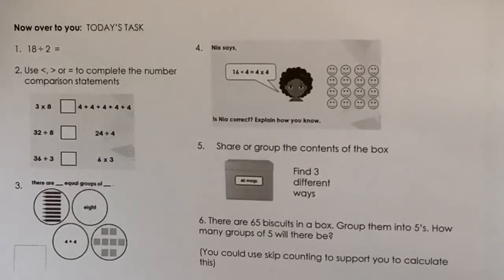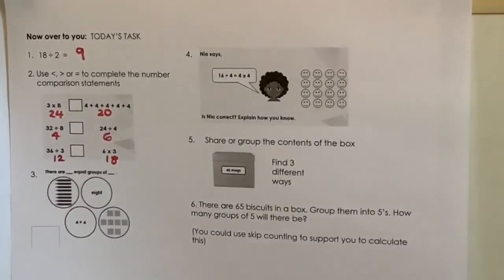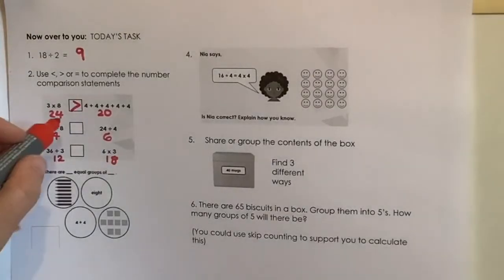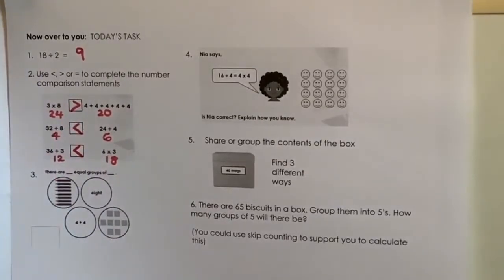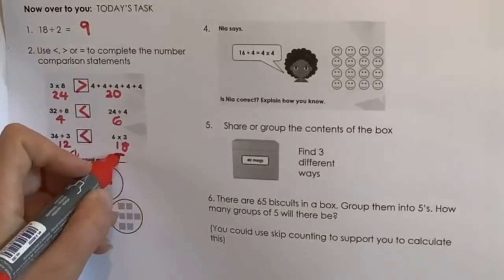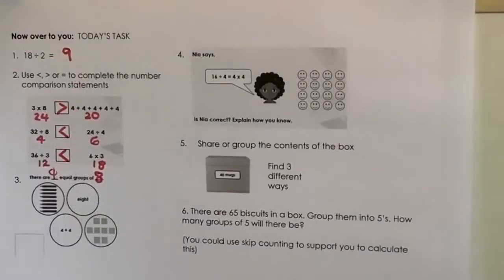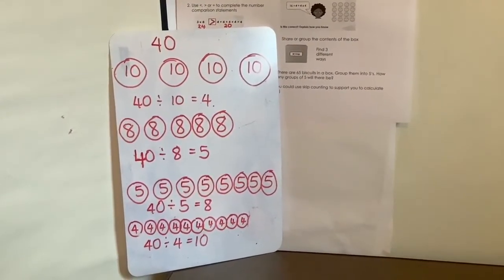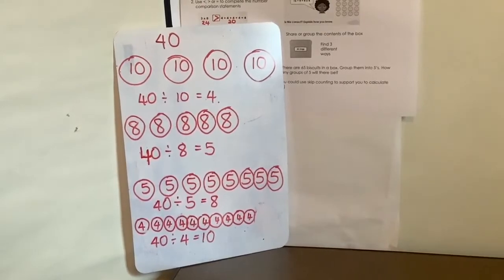Year 3 Maths - Division - Challenge Friday - Problem Solving